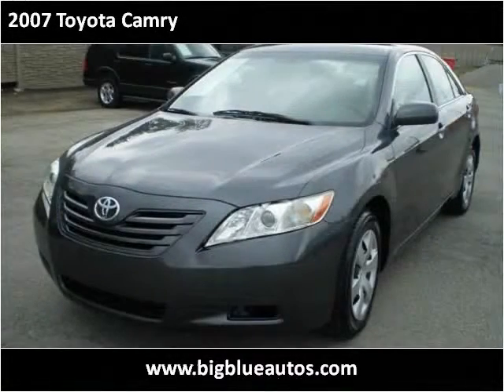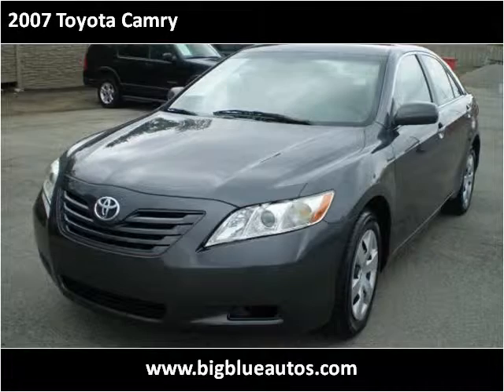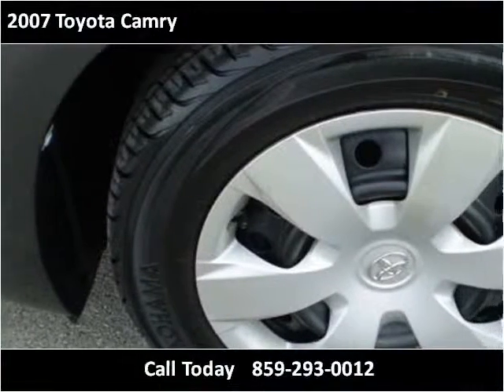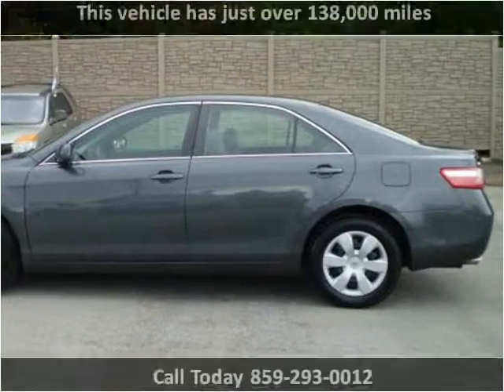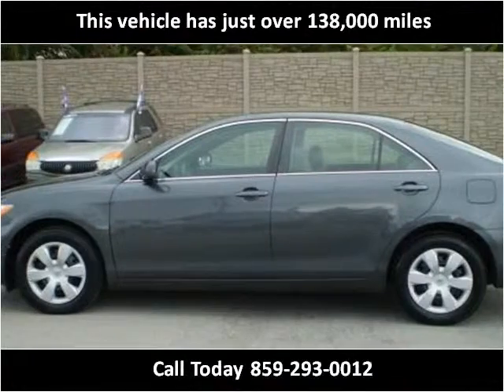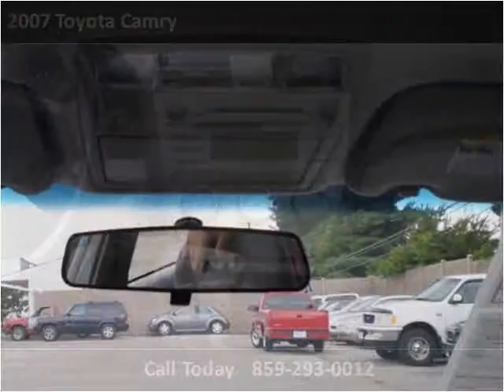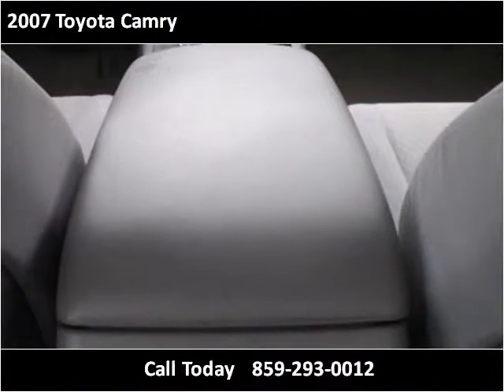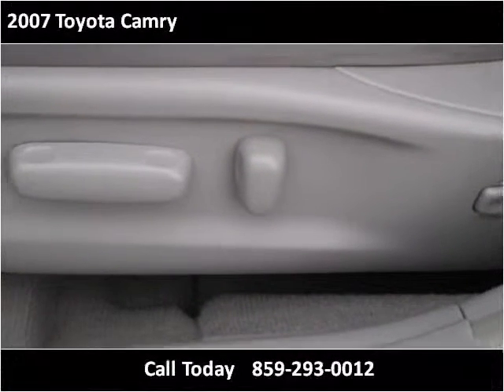2007 Toyota Camry Used Cars Lexington KY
This 2007 Toyota Camry is available from Big Blue Autos.